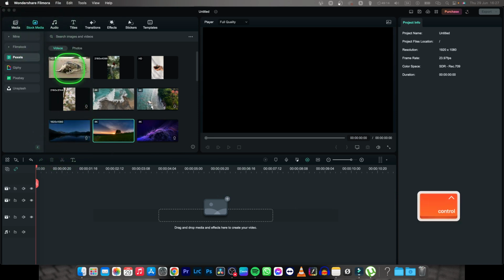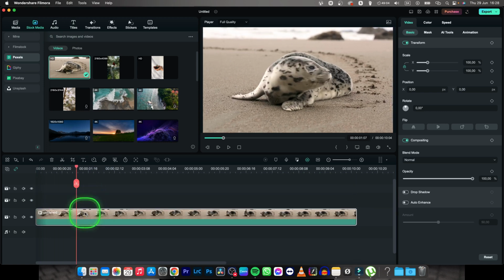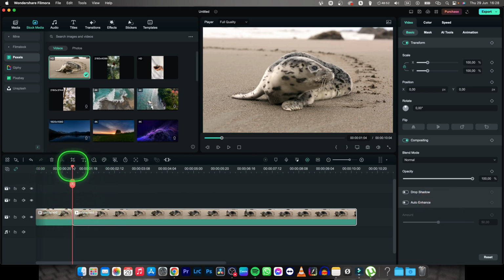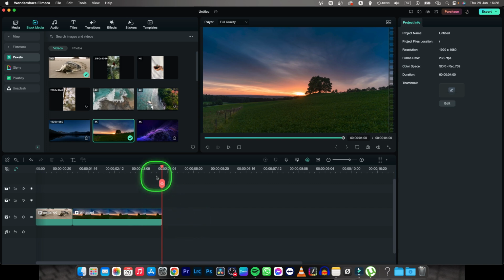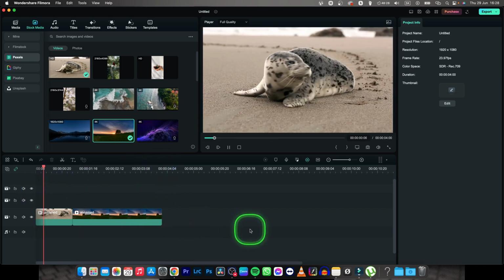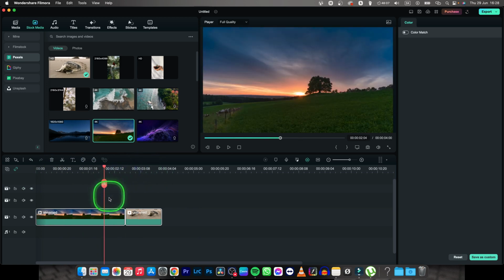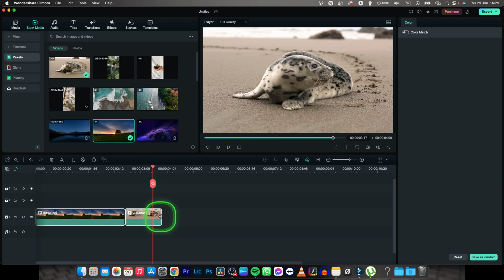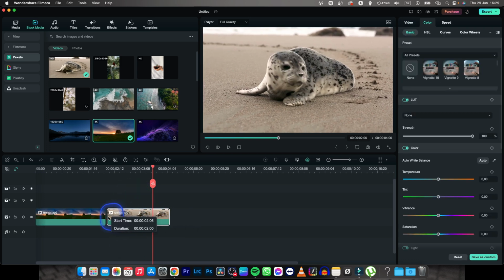How To Cut Video in Filmora | Cut Trim and Edit Footage Easy | Wondershare Filmora Tutorial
In this Filmora tutorial, we'll guide you through the process of cutting videos using Filmora, a versatile video editing software. Cutting or trimming your videos is an essential skill in video editing that allows you to remove unwanted sections, create seamless transitions, and refine the timing of your footage. Join us as we explore different cutting techniques in Filmora, including using the razor tool, splitting clips, and removing segments. Whether you're a beginner or an experienced editor, this step-by-step guide will equip you with the skills to cut your videos effectively and create polished, professional-looking content.

Filmora Tutorial: Mastering Video Cutting for Seamless Editing
Elevate Your Videos: How to Cut Footage in Filmora
Filmora Cutting Techniques 101: A Step-by-Step Guide
Refining Your Footage: Video Cutting with Filmora
Unleash Your Creativity: How to Achieve Perfect Timing with Filmora's Video Cutting
Step-by-Step Tutorial: Mastering Video Cutting in Filmora
Filmora Secrets: Unlocking the Power of Video Cutting
Advanced Video Editing: Enhancing Visual Flow with Expert Video Cutting in Filmora
Customizing Timing and Transitions: Mastering Video Cutting in Filmora
Filmora Tips and Tricks: Achieving Precision Editing with Video Cutting